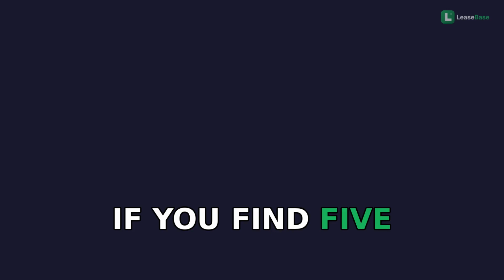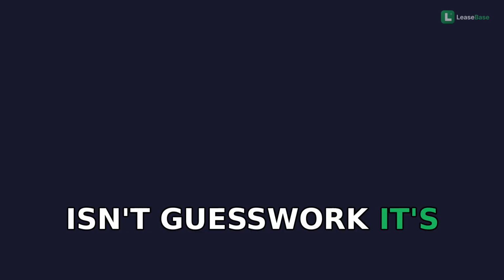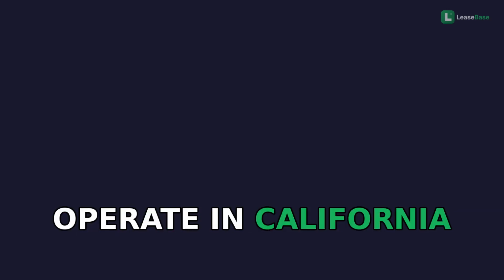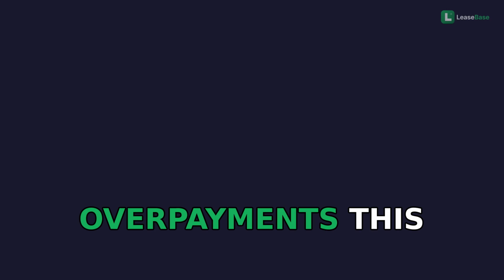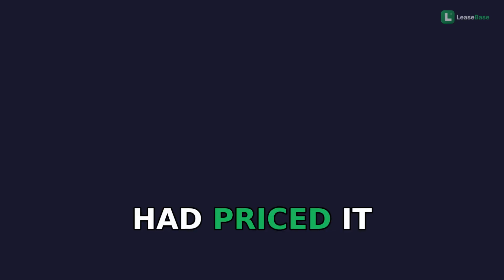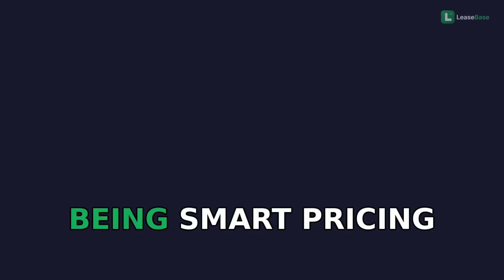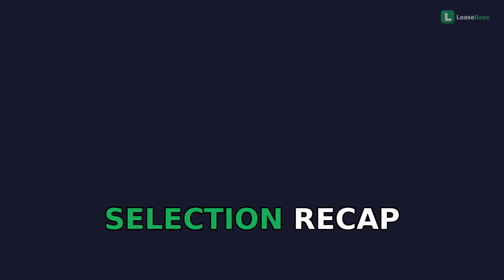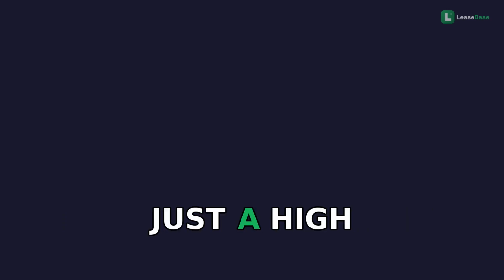How to Price Your Rental in California Without Leaving Money on the Table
Landlord AI gives you 60 seconds of brutally honest landlord advice — the kind your property manager won't tell you.

You're leaving money on the table. Every single month. Or worse, you're sitting on a vacant unit, bleeding cash, because you guessed wrong on your rent. Stop guessing. There's a precise method to price your California rental, a sweet spot where you maximize income without enduring costly vacancies. ...

Powered by LeaseBase intelligence.
The AI-powered property management platform for independent landlords.